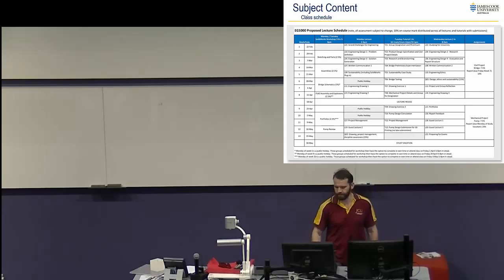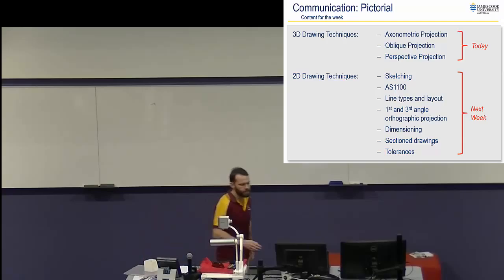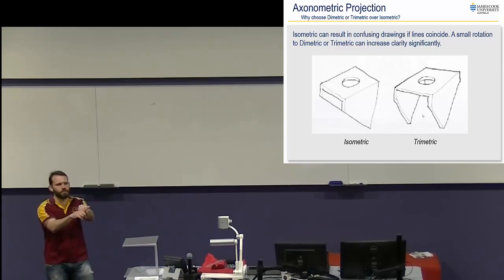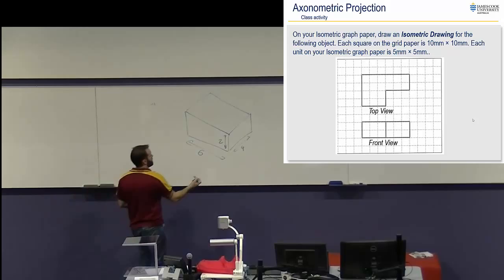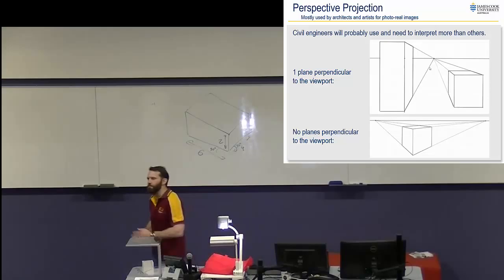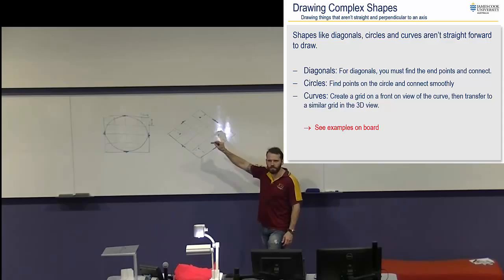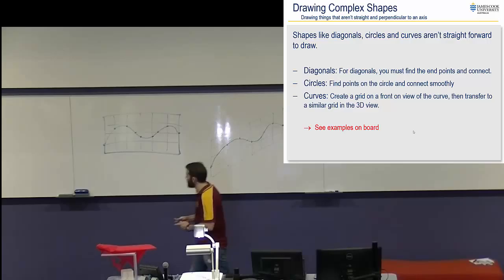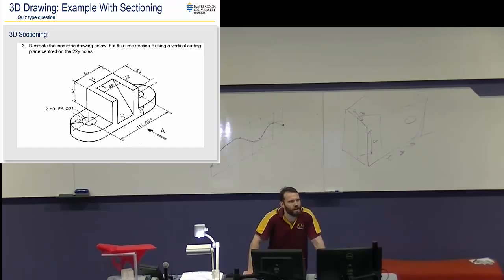EG1000 Lecture 11 (2016) Engineering Drawing I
Eleventh lecture for EG1000 Engineering 1, given by Dr David Holmes introducing engineering drawing. The lecture focusses on 3D drawing and isometric drawing particularly.